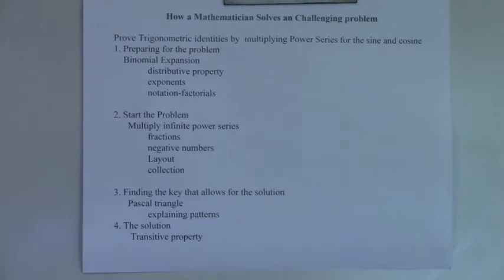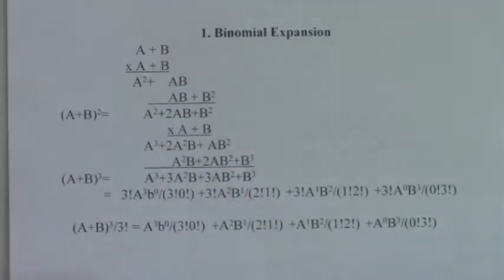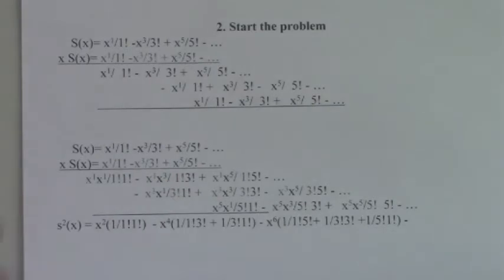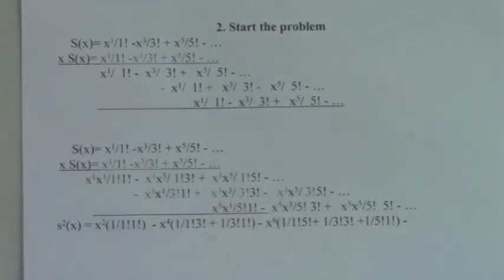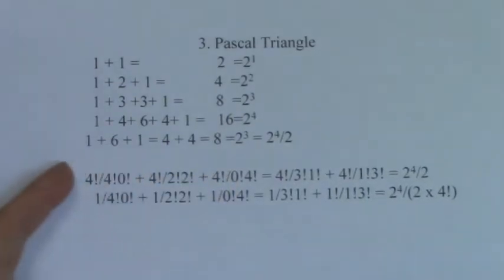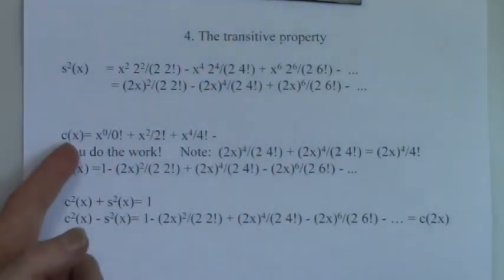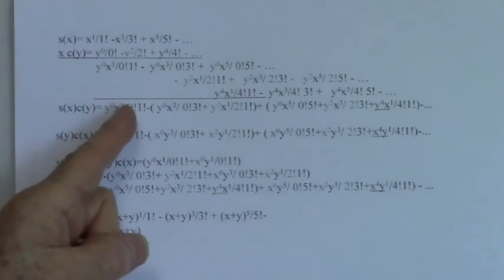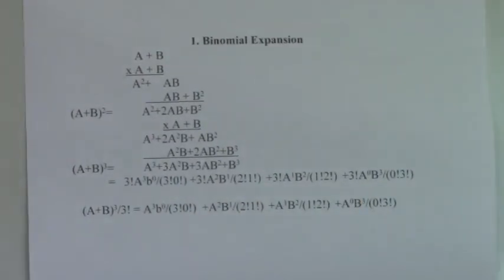Teaching 5th Graders College Math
Teaching college level math to 5th and 6th graders in Dutchess County in an enriched math program by Irvin M. Miller, Ph.D.